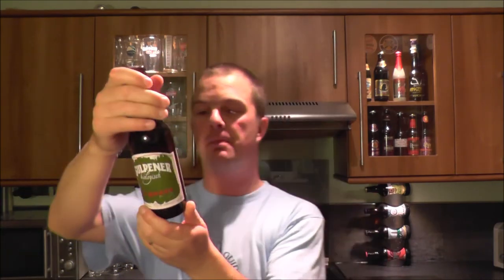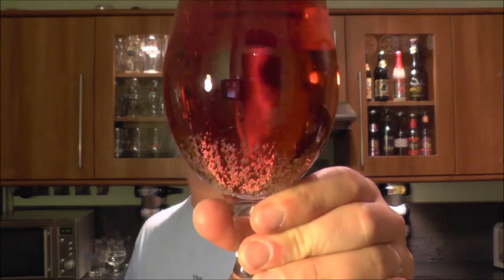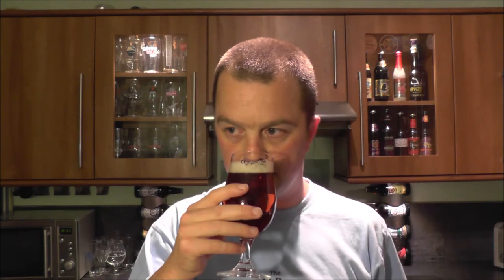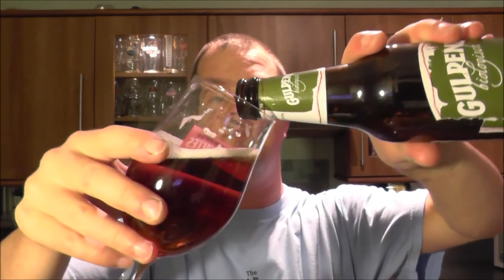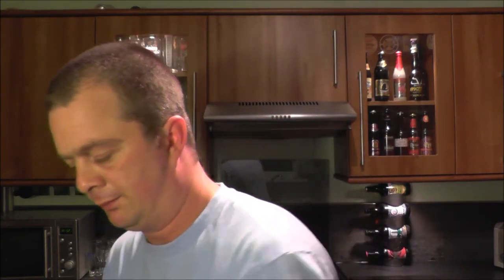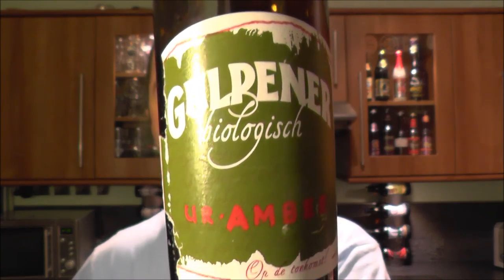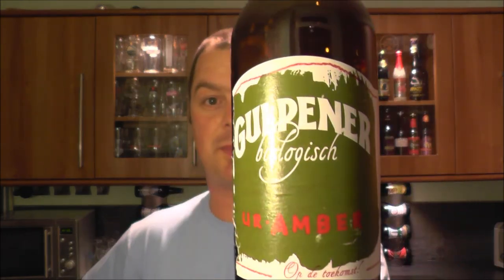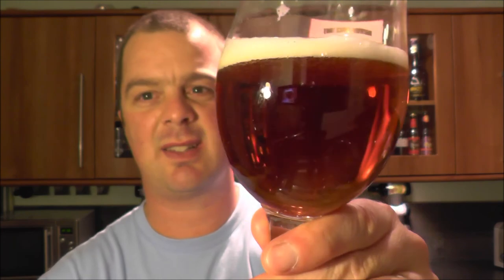Gulpener Biologisch Ur Amber By Gulpener BierBrouwerij | Dutch Craft Beer Review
Real Ale Craft Beer Reviews Gulpener Biologisch Ur Amber By Gulpener BierBrouwerij | Dutch Craft Beer Review